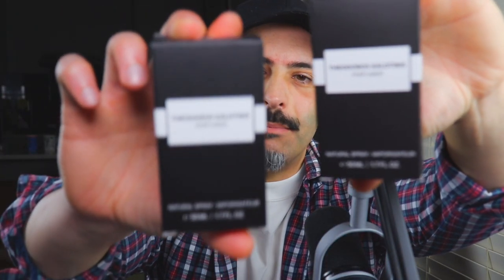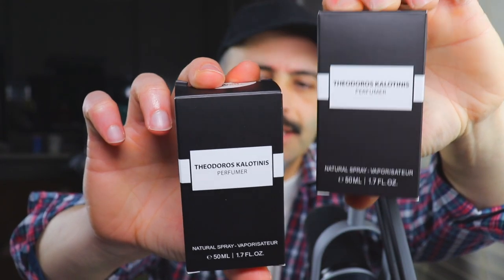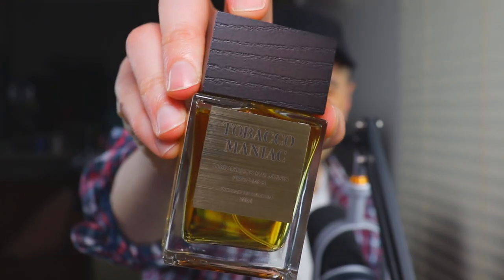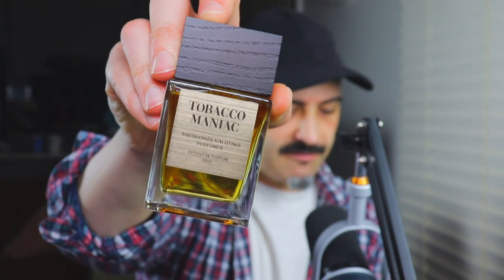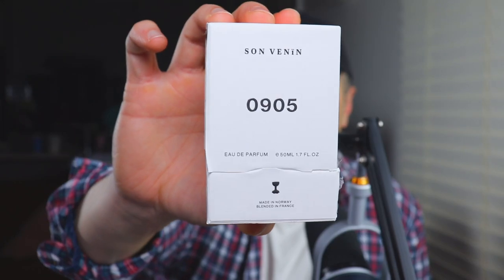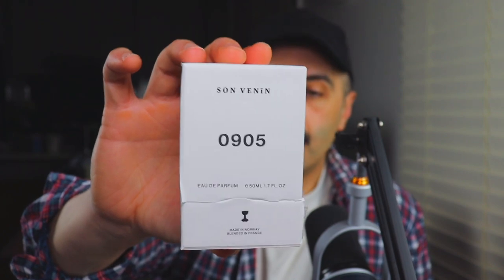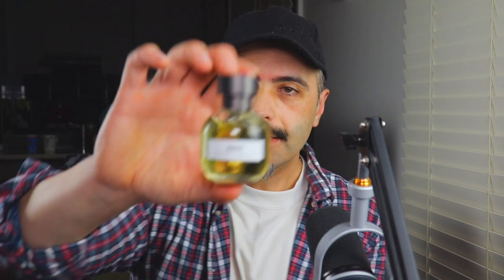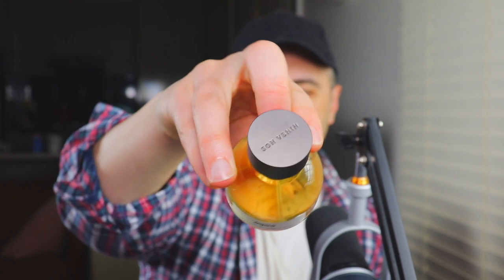Are INDIE Fragrances any good?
Are you familiar with the concept of indie perfumery?

Indie perfumery refers to the creation and production of perfumes by independent artisans or small, independent fragrance houses. These perfumers often work outside of mainstream commercial fragrance industry and create unique and niche fragrances that are not commonly found in mass-market perfumes.

Indie perfumers often have a more hands-on approach to their craft, personally creating and formulating their fragrances. They tend to focus on using high-quality ingredients, experimenting with unconventional scent combinations, and emphasizing artistic expression and individuality. As a result, indie perfumes can offer a distinct and often more personalized olfactory experience compared to mass-produced fragrances.

Many indie perfumers sell their products online or through specialized boutiques, and they may have a smaller customer base compared to larger perfume brands. However, the growing interest in niche and artisanal fragrances has led to increased recognition and popularity of indie perfumery in recent years.

In this video i'll be discussing 5 such fragrances from 3 indie perfume houses from around the world.

0:00 - Intro
0:43 - Theodoros Kalotinis
1:18 - Theodoros Kalotinis Mentor
4:32 - Drink Break
4:42 - Theodoros Kalotinis Tobacco Maniac
9:24 - Son Venin 0905
13:58 - Mystery Envelope
14:20 - Samuel Gravan
14:58 - Samuel Gravan Amyris
16:40 - Samuel Gravan Natural Botanical Perfumes
18:30 - Cheapie Niche Fragrances
19:00 - Expensive Niche Fragrances
20:16 - Samuel Gravan Woody Fig
23:08 - Synthetic Fragrance Ingredients
23:28 - IFRA regulations and recommendations
25:01 - Samuel Gravan
25:24 - Samuel Gravan Amyris & Woody Fig Seasonality
25:46 - Base notes impressions
26:03 - Theodoris Kalotinis Mentor drydown
26:36 - Theodoris Kalotinis Tobacoo Maniac drydown
27:16 - Son Venin 0905 drydown
27:40 - Samuel Gravan Woody Fig drydown
28:41 - Samuel Gravan Amyris drydown
29:03 - Lebanese Booza Ice Cream
29:38 - Samuel Gravan Amyris drydown
30:02 - Closing Thoughts

[Fragrant Philosophy]

Should you want to support me, then buy my 'philosophy exercise' book: